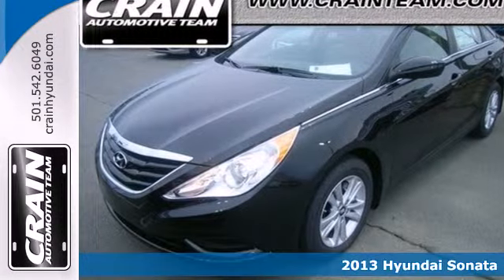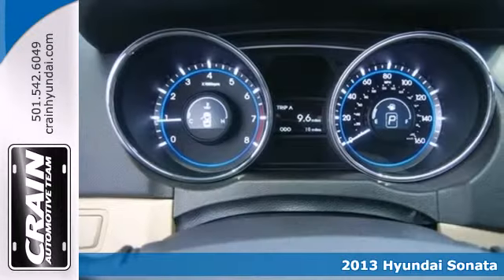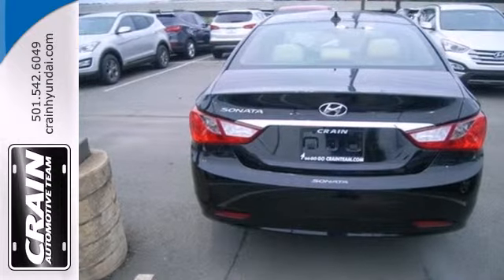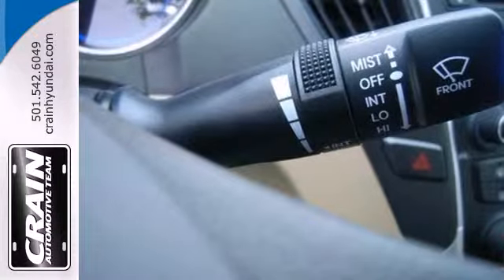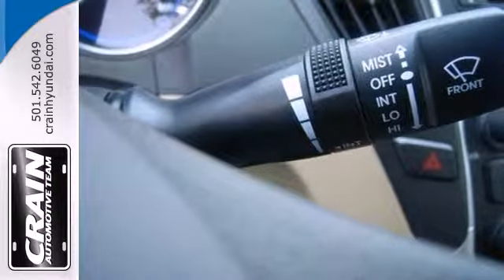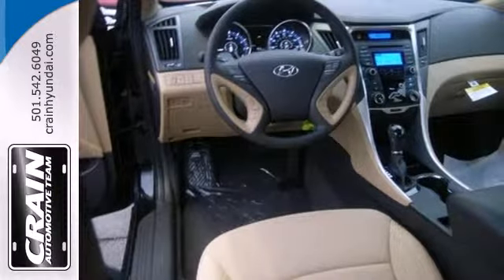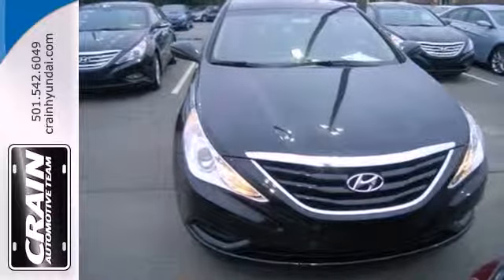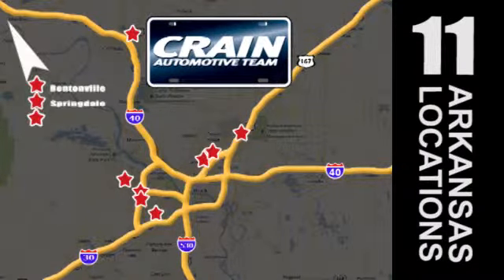2013 Hyundai Sonata Little Rock AR Bryant, AR 3HN6848 SOLD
Year: 2013
Make: Hyundai
Model: Sonata
Trim: Sedan
Engine: Gas I4
Transmission: Automatic
Color: BLACK
Interior: Camel
Stock #: 3HN6848

Address:
11701 Colonel Glenn Rd